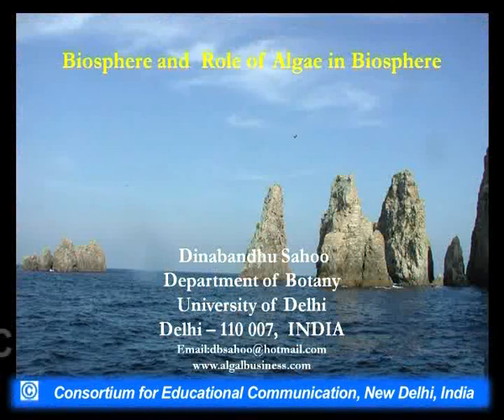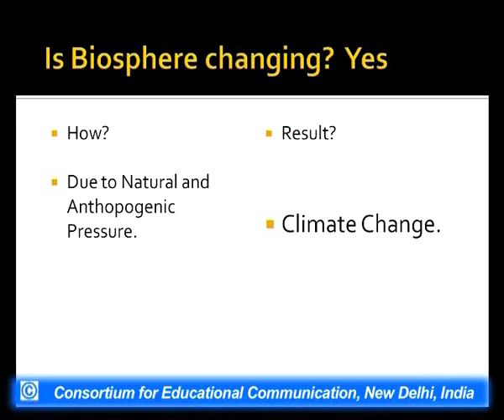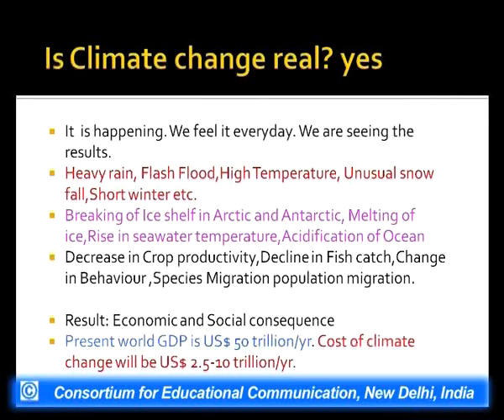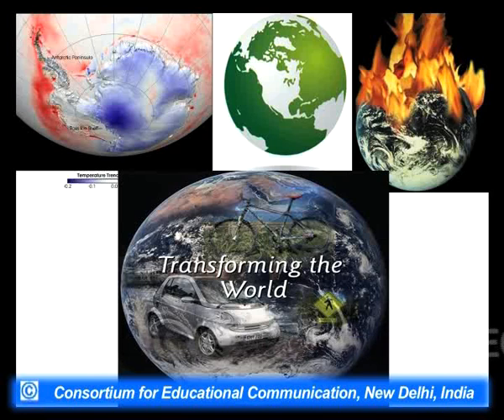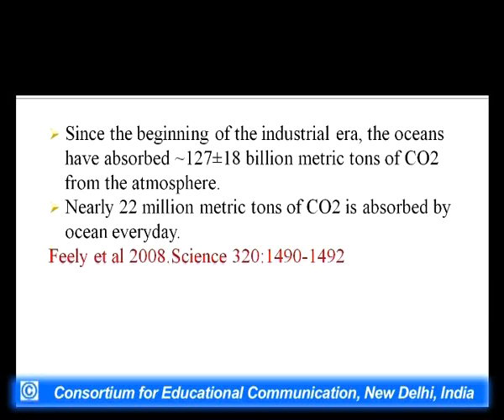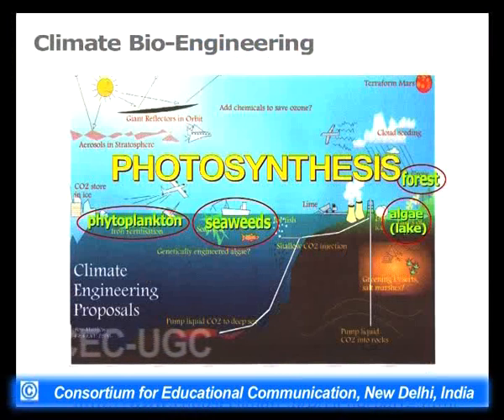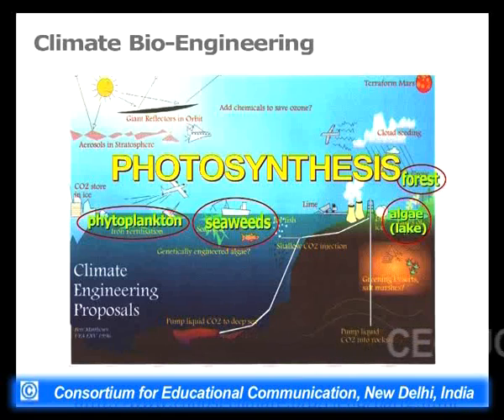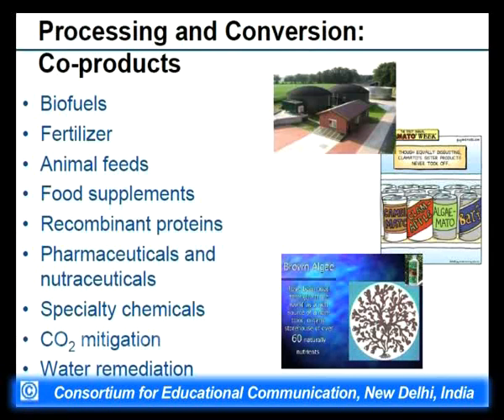Bio-Sphere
This Lecture talks about Bio-Sphere.